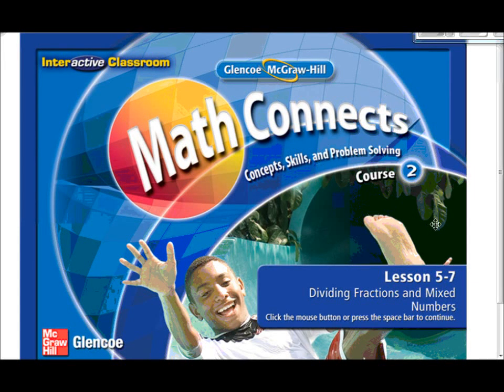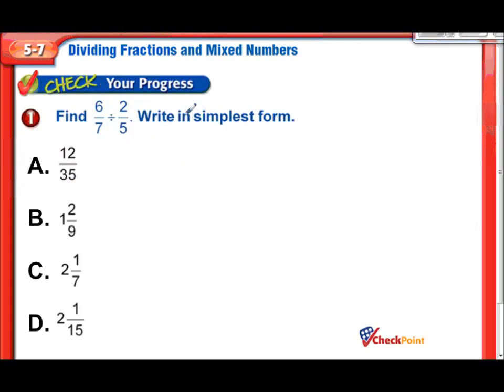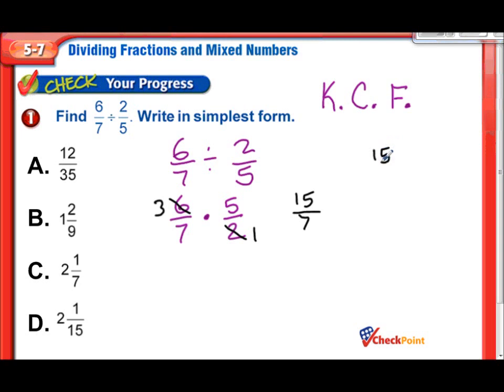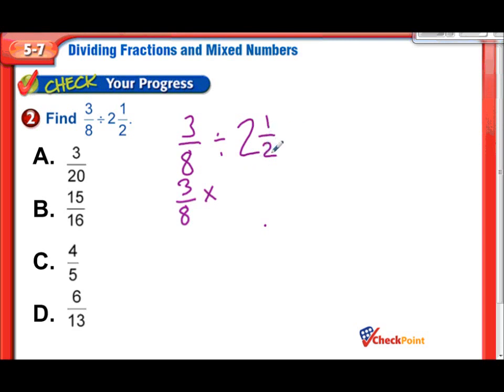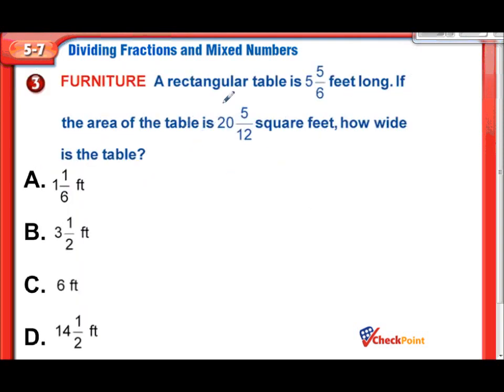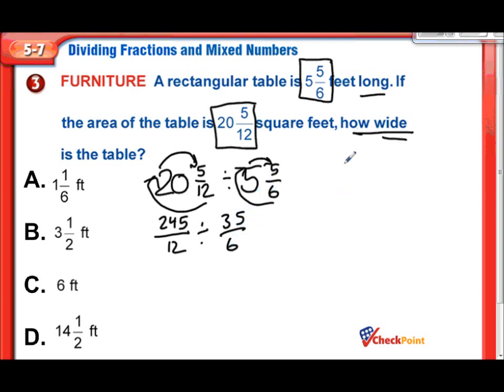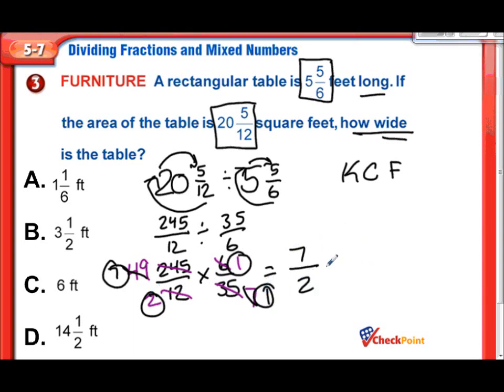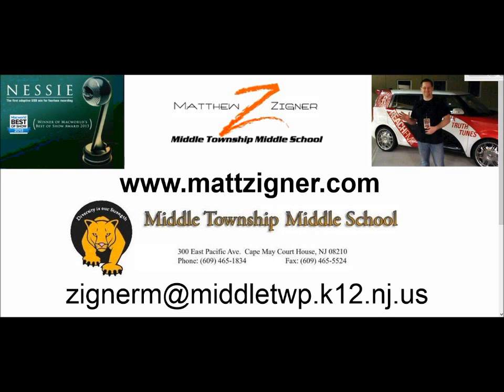Divide Fractions and Mixed Numbers - Middle School Math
In this video, I am dividing with Fractions and Mixed Numbers.